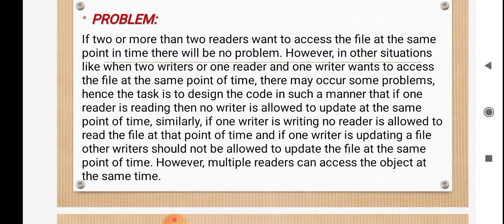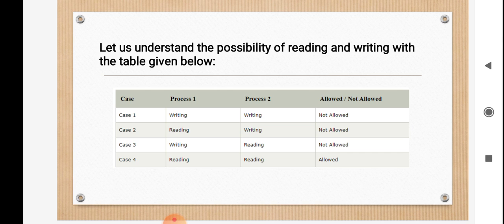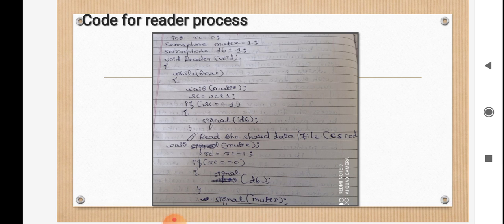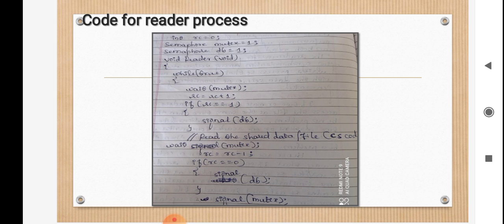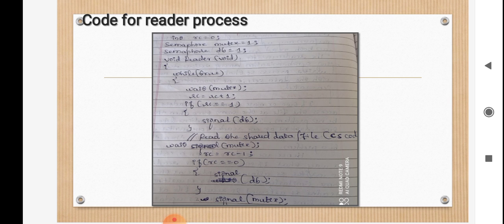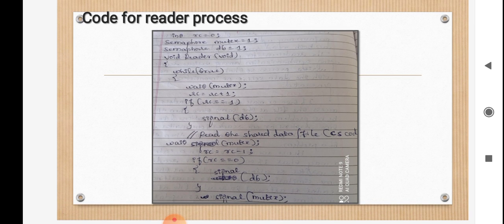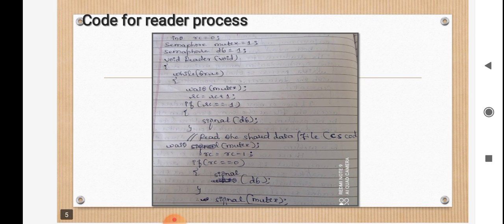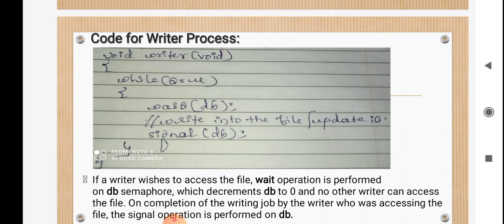Unit3_OS_Readers&Writers Problem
Readers-Writers Problem